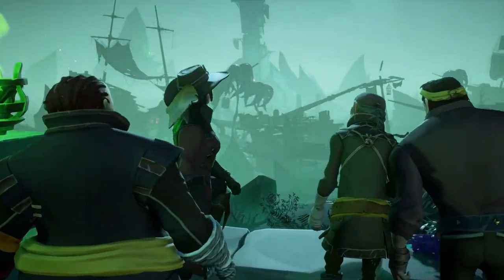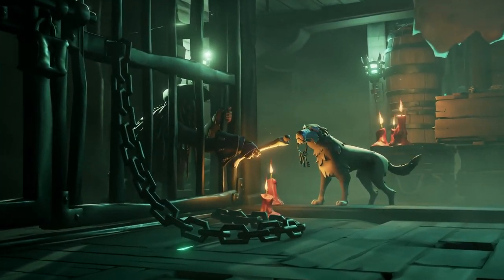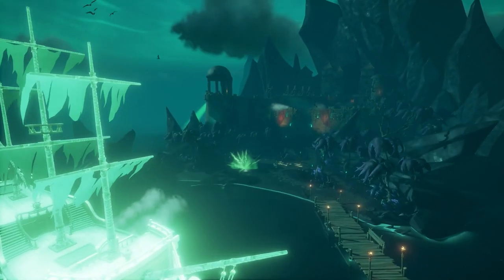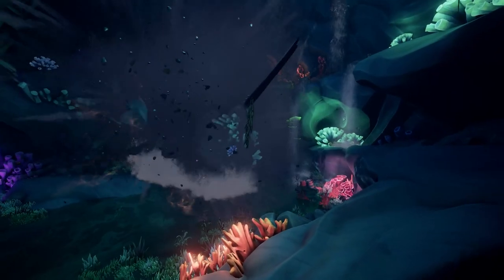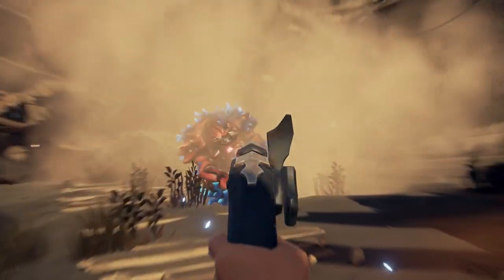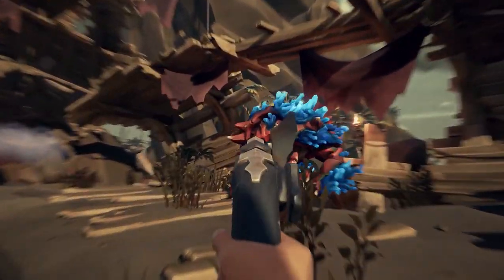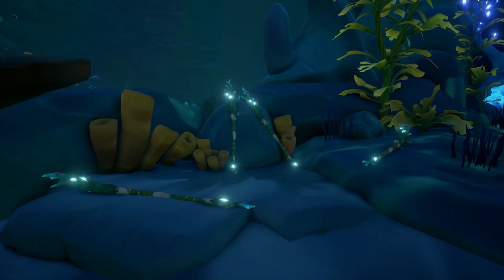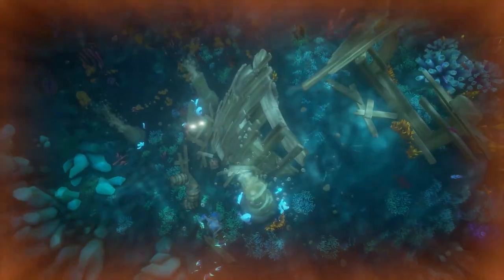Sea of Thieves What's New in Season 3?! (Season 3 Guide) | Sea of Thieves Tips and Tricks